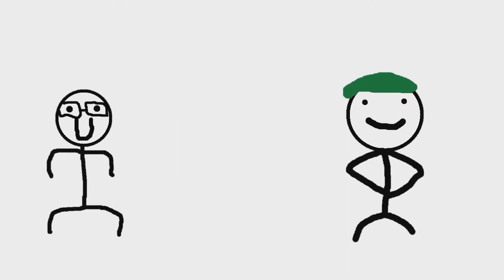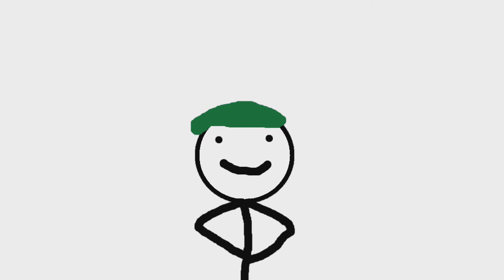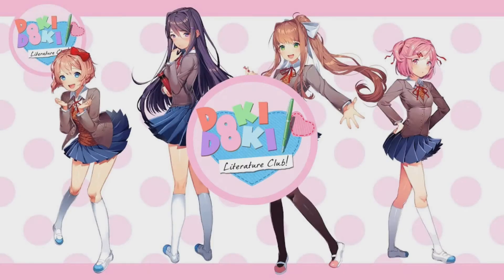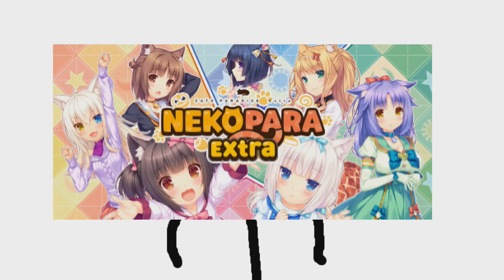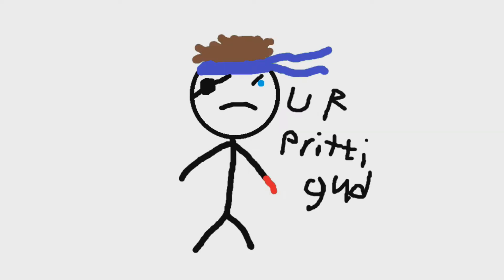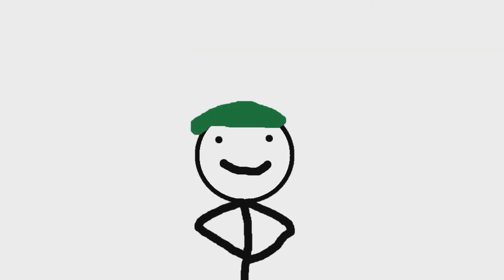Otakus in Nutshell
Hello guys, if you enjoyed this meme video, please leave a like or a comment section below. I hope you enjoyed the video :) Have a Good day everybody!